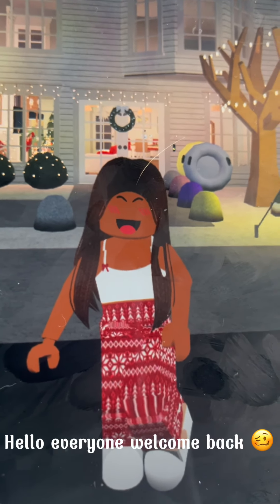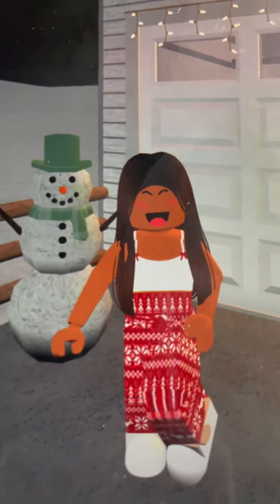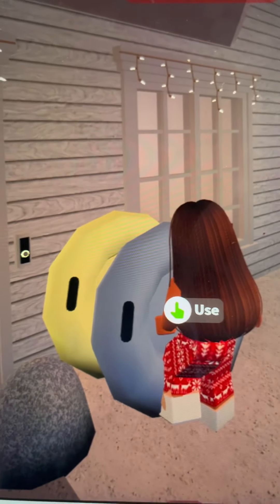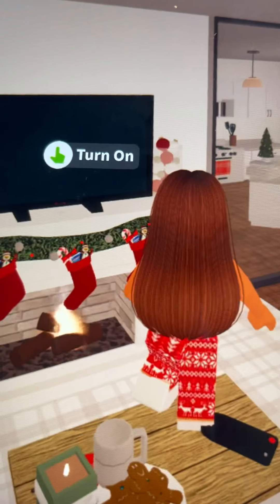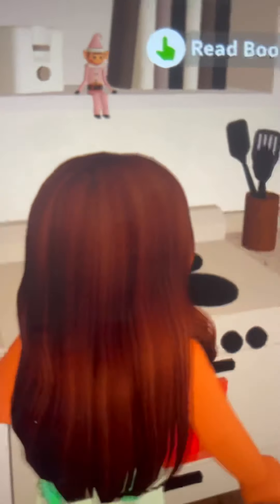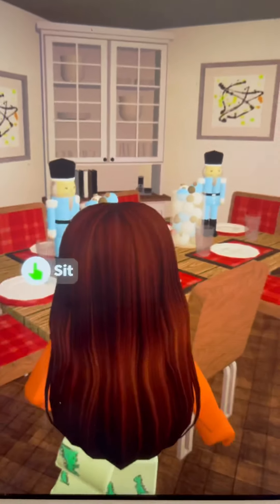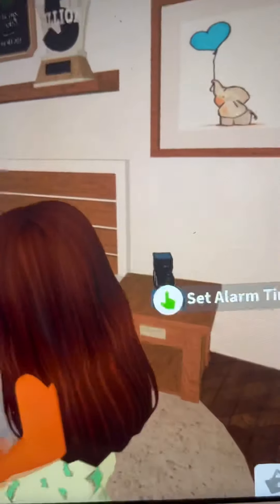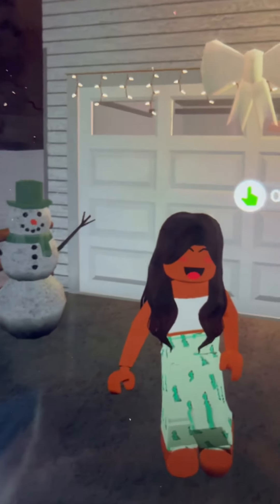New House Details/Tour ( UNFINISHED)